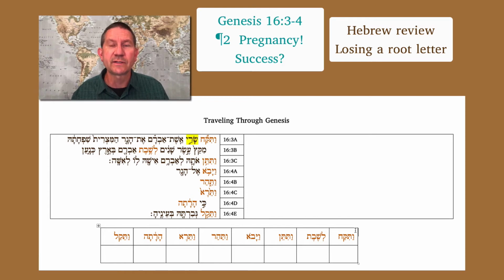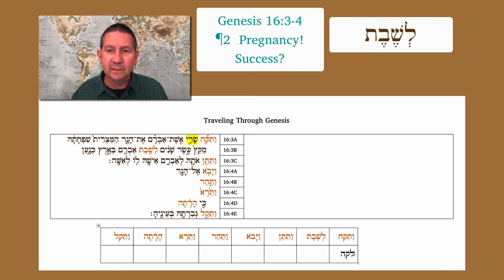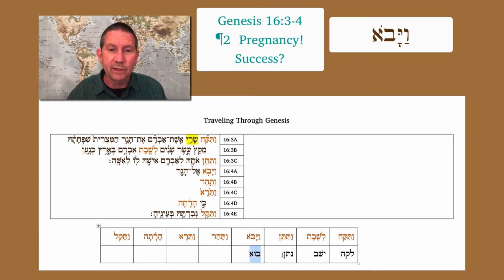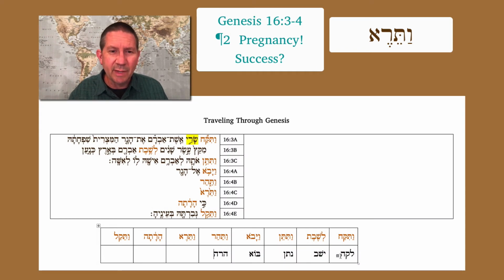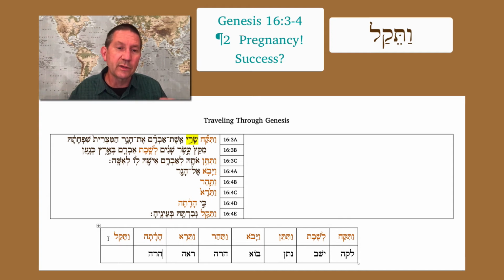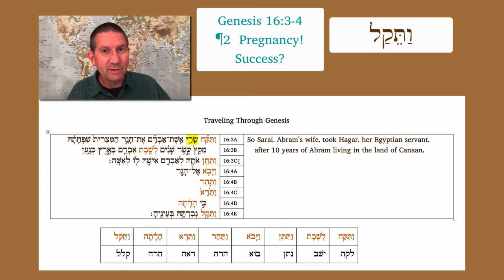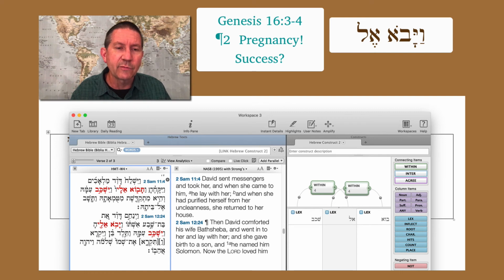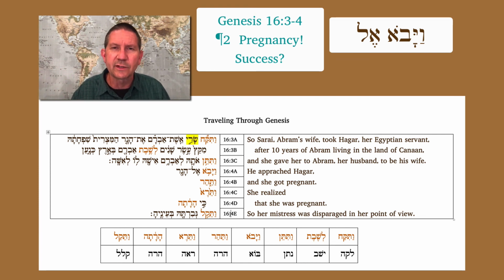Genesis 16:3-4 (Hebrew review: roots that lose a radical) Pregnancy! Success?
A daily dose of Hebrew practice. Taking the text in paragraphs, we review forms, look at structure, and do some general interpretation and reflection.
In this video we get some practice with roots that lose a radical.
Sarai’s suggestion of having a child through a surrogate starts out as a success, but conflict is brewing.